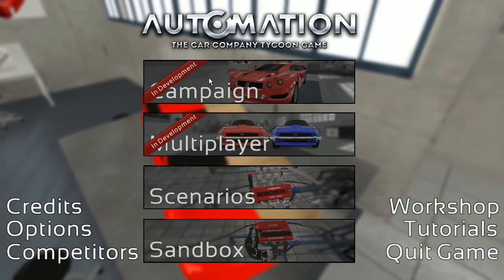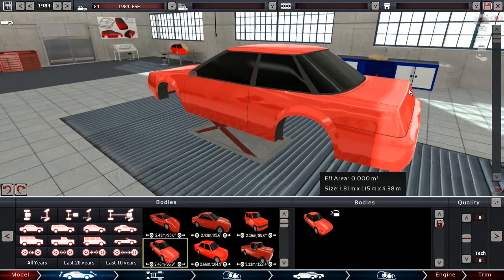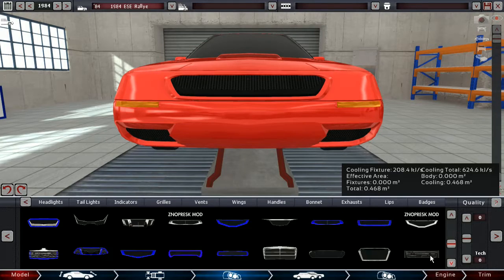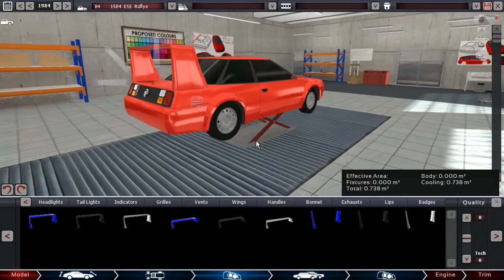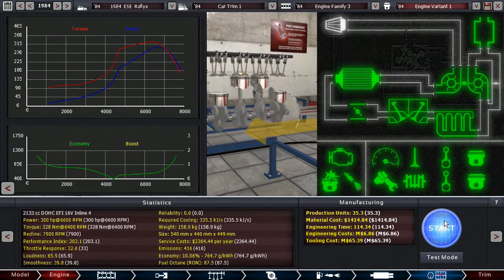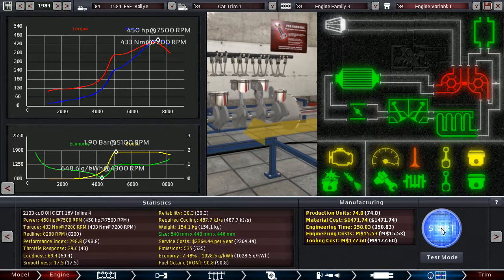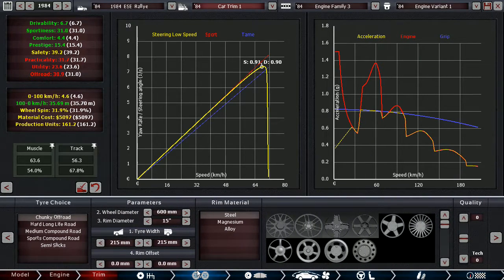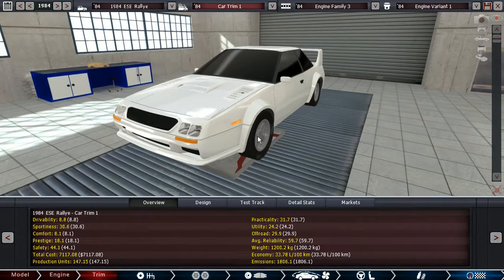Automation [Ep. 212] - 1984 Rallye car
Probably not the most ideal set-up but I know nothing about tuning a car to be fast off-road.